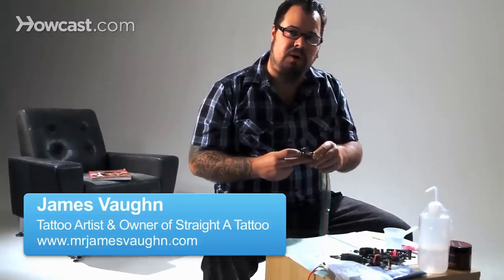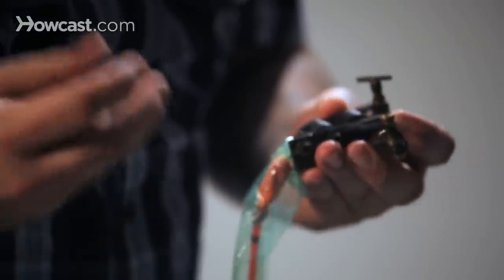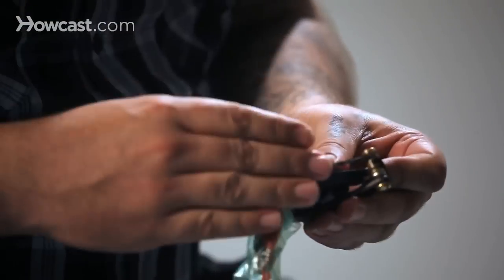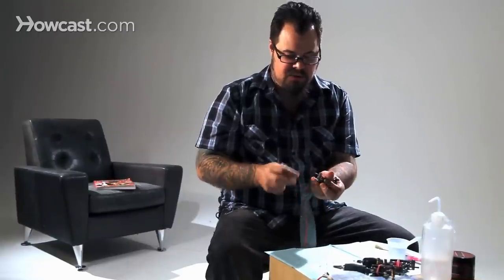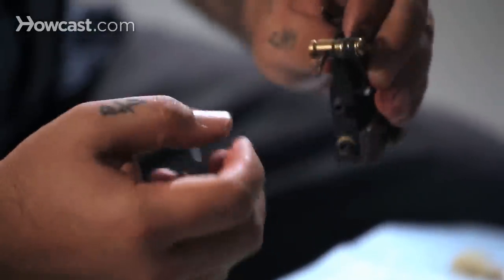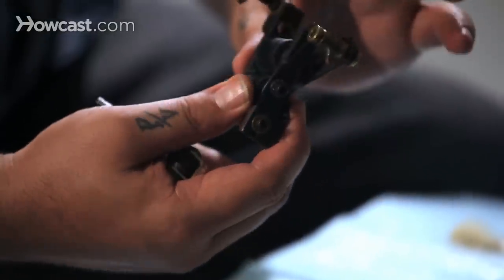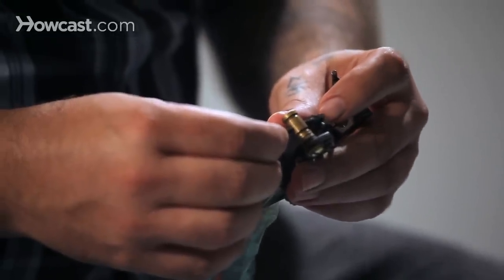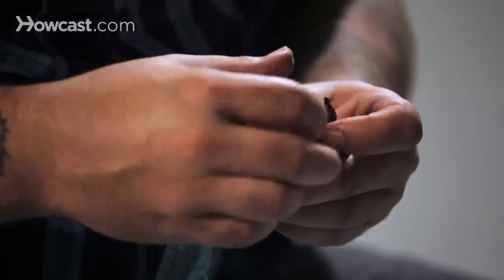How to Adjust Spring Tension on Machine | Tattoo Artist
If you have a machine that's really not working right, or you can't find that tone, or even if it's not pushing hard, if it's not pushing the needle into the skin as hard as you want and you want to make it hit a little bit harder, you can adjust the spring tension on it. Basically what you're going to do is, you're going to loosen the back screw and you're going to pin it it to the side. To give it more tension, I push up, or if you want to lessen the tension, push down. Put it back basically so it's lined up with the binding posts and tighten it back down. You can always feel it, when you push the armature bar down. You can feel the tension, whether it's hard or soft. Fantastic. That actually has a little bit more tension on it, so it's going to hit a little bit harder. So, it pushes that needle deeper into the skin a little bit harder. You might have a more crisp line that way. There you go.